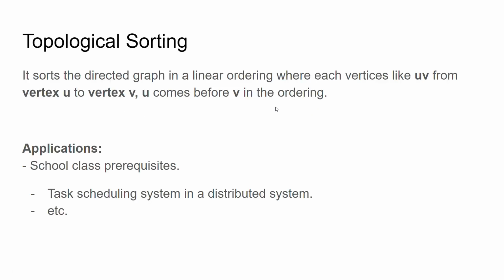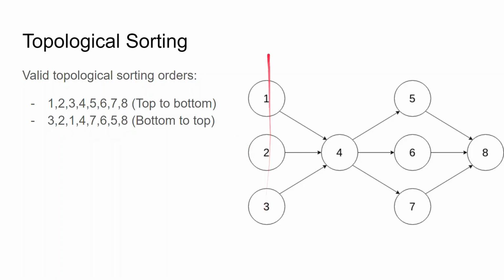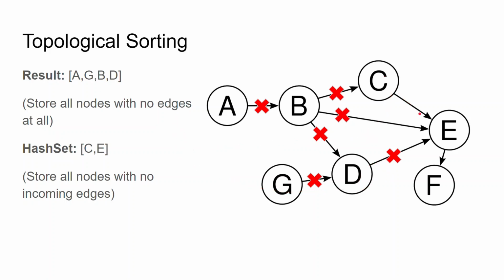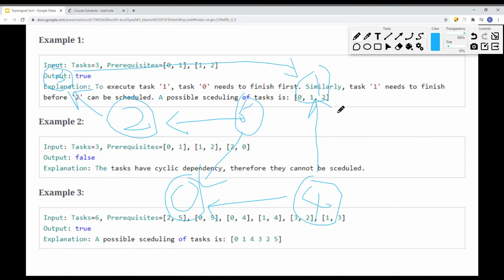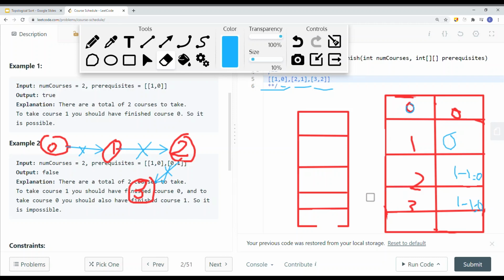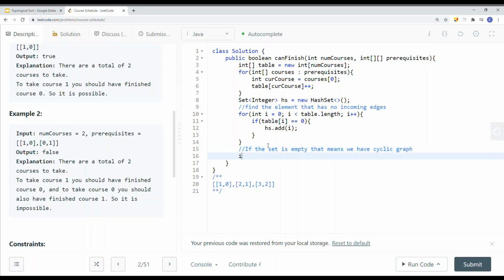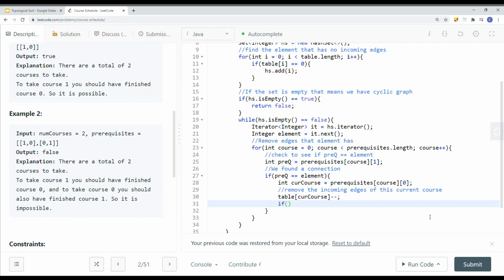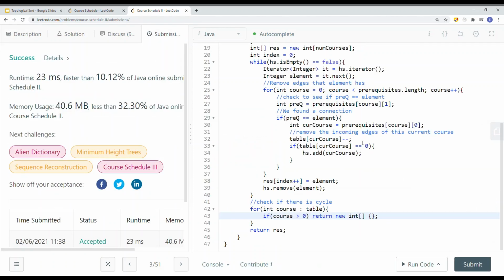[Java] Topological Sort Algorithm | Solve Course Schedule I & II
In this video, I'm going to show you how to use Topological sort (Kahn's Algorithm) to solve two Leetcode problems - Course Schedule I & II.

🔗 RESOURCES & LINKS

Here’s a quick rundown of what you’re about to learn:

(0:00​​) Intro
(10:20) Leetcode 207 Course Schedule
(31:25​​) Leetcode 210 Course Schedule II

In the end, you’ll have a really good understanding on Topological sort and questions that are similar to Topological sort.